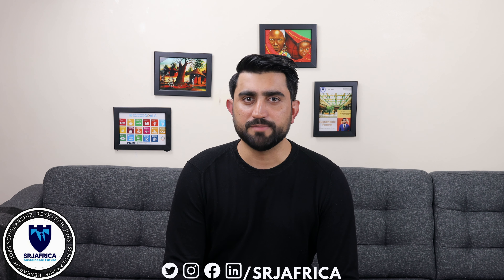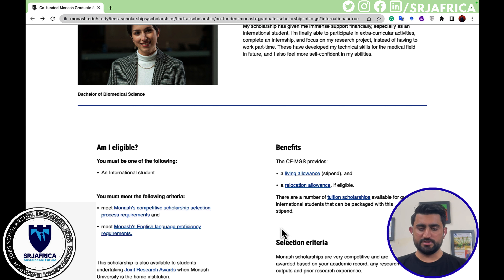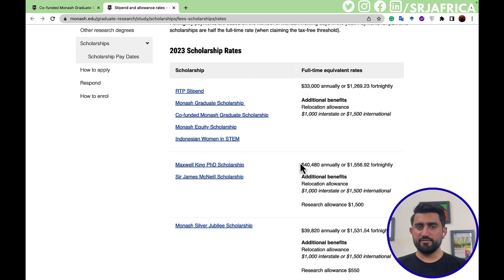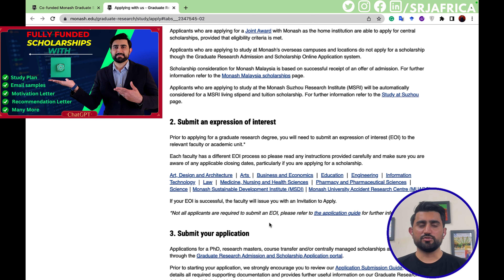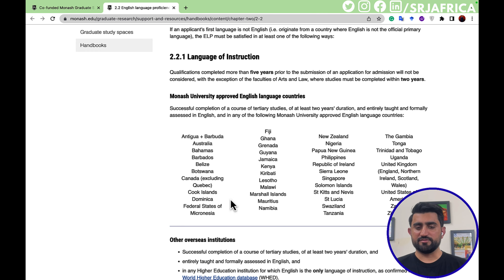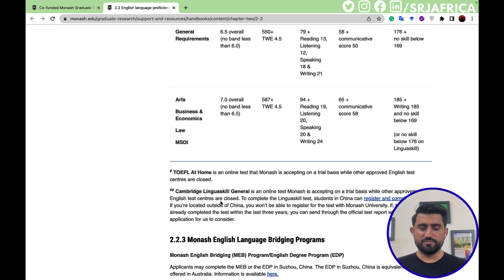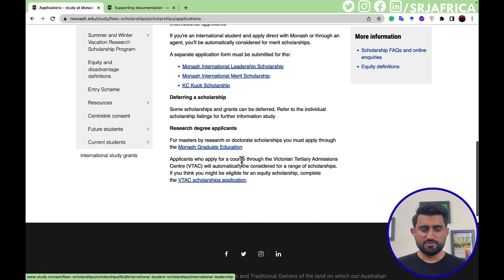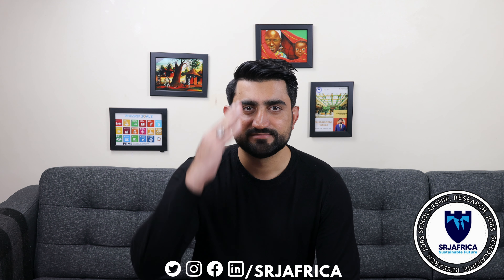Fully funded scholarships 2023 in australia|Bachelors and Masters| Study abroad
Fully funded scholarships 2023 in australia|Bachelors and Masters| Monash university

If you're looking for a fully funded scholarship in 2023 to study in Australia s.h.i.t then you've come to the right place! In this video, I'm sharing with you all the latest information about Australia's award scholarship programs, which include both master and PhD scholarships.
Australia is known for its great universities, and scholarship options for students looking to study in Australia are no exception. With award programs like these, you can be sure that you'll find the perfect full funded scholarships 2023 for your academic goals. So if you're interested in studying in Australia, be sure to check out these programs today!

fully funded scholarship in australia
fully funded scholarships for pakistani students
monash university australia
scholarship in germany 2023
Fully funded scholarships 2023
Fully funded scholarships for international students
Urgent ‼️ 100% Scholarships in Australia 2023 - Financial aid
FULLY FUNDED AUSTRALIA AWARDS SCHOLARSHIPS 2023/2024 - financial aid
Australian Awards Scholarships: Fully Funded + Visa Cost + Stipend
fully funded scholarships for international students in canada
scholarships
canada fully funded scholarships 2023
fully funded scholarship
fully funded scholarship in canada
phd scholarship in canada
scholarship for undergraduate students 2023
الدراسة في كندا
canada scholarship for international students
canadian scholarships for international students
canada masters programs scholarships
scholarship for pakistani students 2023
undergraduate scholarships for international students
Fully Funded Scholarships for International Students in Australia
AUSTRALIA SCHOLARSHIPS 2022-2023 [FULLY FUNDED] | STUDY IN AUSTRALIA | HOW TO APPLY FOR SCHOLARSHIPS
FREE EDUCATION IN AUSTRALIA | 100% SCHOLARSHIP | GET SCHOLARSHIP IN AUSTRALIA | STUDY IN AUSTRALIA
Top  Scholarship for Australia
How to apply for Australian Scholarship
How to study for free in Australia
What Scholarship is provided in Australia
What Scholarship can i apply in Australia
Am i eligible for Australian Scholarship?
How to study in Australia for free: guideline
6 Australian universities that you can apply to for free
6 Australian universities with free applications
how to study in australia from philippines for free
How I Got a Scholarship to Study in Australia (as an International Student)
FULL SCHOLARSHIP & AUTOMATIC SCHOLARSHIP IN AUSTRALIA ll STUDY IN AUSTRALIA FOR FREE
100% scholarship - FREE Education in AUSTRALIA || TUITION FEE AND ACCOMMODATION FREE
Fully-funded scholarship in Australia No IELTS REQUIRED
How To Get Scholarship In Australia | Complete Process |
Study in Australia for Indian Students FOR FREE - Fully Funded Scholarships!